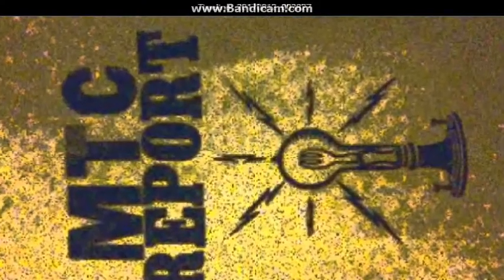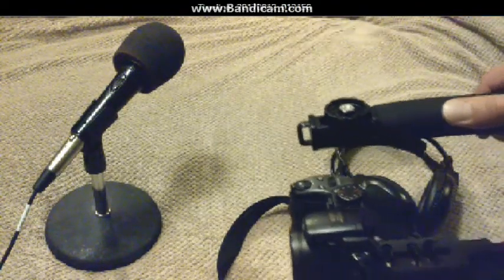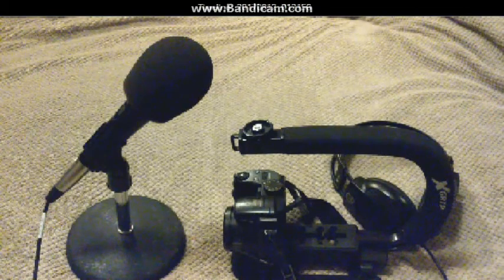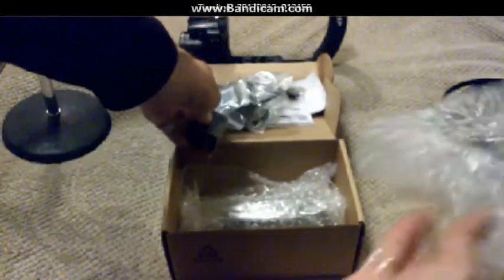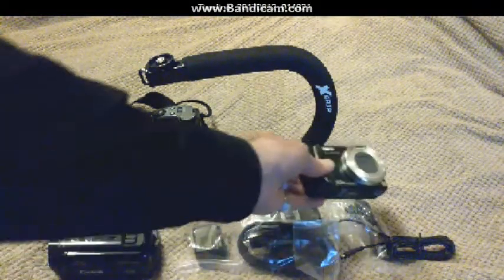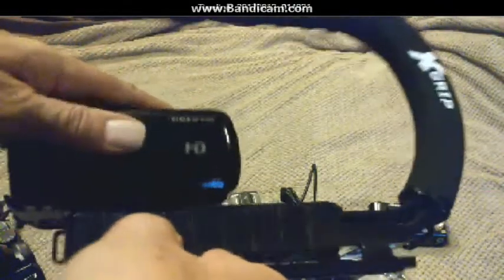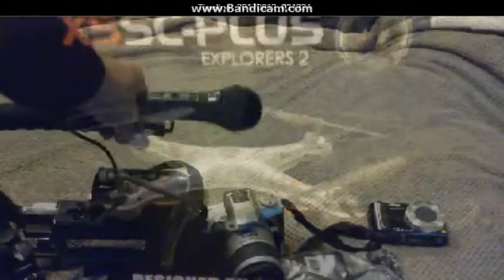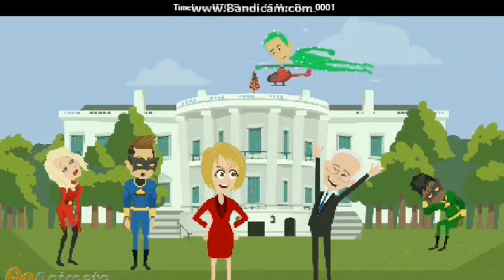Total Solar Eclipse Expedition Film Gear Unpacking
In this episode of the "MTC REPORT" journalist/musician Mark Taylor-Canfield reports on the use of a steam roller to make art, he presents an unboxing of a Canon high definition camera, and he talks about the photography and film equipment he plans to use during an expedition to document a total solar eclipse. (PLEASE BE ADVISED THAT ONLY NASA APPROVED ISO GOGGLES OR FILTERS SHOULD BE USED TO VIEW OR PHOTOGRAPH THE SOLAR ECLIPSE!!!)  MTC's music is featured in this livestream style video.

Democracy Watch News plans to cover the total eclipse in the USA on August 21st in Oregon with a livestream report, international conference call, podcast, etc.

To follow MTC's coverage of the solar eclipse go to his Twitter feed

Mark Taylor-Canfield has written for Huffington Post and is a nationally recognized journalist. He's also a gifted Seattle musician and producer.

MTC also focuses on issues of press freedom and is lobbying the Seattle City Council to adopt a resolution designating Seattle as a "safe zone" for independent investigative reporters. Reporters Without Borders has ranked the US 43rd in terms of world press freedom.

MTC is working with Democracy Watch News as a reporter and editor - "Democracycast" podcast

To check out his music, acting, writing and journalism go

Journalist/musician Mark Taylor-Canfield started a radio theater project as a tribute to vintage radio plays and detective novel writers like Raymond Chandler & Mickey Spillane. MTC decided that Seattle needed it's own private eye circa 1947.
The Nick Savage Private Eye character is copyrighted by Mark Taylor-Canfield. The gumshoe is based on the main character in his novel.

Mark Taylor-Canfield from Seattle is a weekly guest at The Jeff Santos Show broadcasting from Boston. He blogs at Daily Kos,  and is a guest columnist at The Capitol Hill Times.

Mark Taylor-Canfield is a weekly guest journalist & musician on the nationally televised Jeff Santos Show broadcasting from Boston.

Independent Journalist/Author/Actor/Artist/Musician
Mark Taylor-Canfield Websites:

Journalism/Broadcast Media -
Mark Taylor-Canfield has blogged and written articles at HuffingtonPost.com, DailyKos.com, Tuthout.org, OpEdNews.org, Alternet.org, Oximity.com, OpenSalon.com, etc.
His articles and news reports have also been published by:
The Seattle Times, India's First Post, Washington Free Press,
The Tablet, Counter Punch, The Tentacle, The Evergreen, The Canadian, Crosscut, etc.

Mark is a frequent contributor to natl media programs -
Thom Hartmann Program (Free Speech TV), Mike Malloy Show (Atlanta), Jeff Santos Show (Boston), Leslie Marshall Show (Washington, D.C.), Norman Goldman Show (Los Angeles), Nicole Sandler Show (South Florida), etc.

He is a Guest Columnist at The Capitol Hill Times.

Mark is a Contributing Editor for Democracy Watch News, and
Associate Editor of The International Collaborative Media Alliance.

Mark's Youtube channel is called MTC TV Media.

Reporter and former member of the international Steering Committee at Free Speech Radio News, Pacifica Radio Network

The following news agencies have interviewed him or reported on Mark Taylor-Canfield:
Associated Press, BBC, CBS News, NPR, The Washington Post, Seattle Post-Intelligencer, Seattle Times, Los Angeles Times,  Capitol Hill Times, Canadian TV News, and other international media.

He edits his own free online newspaper @ paper.li